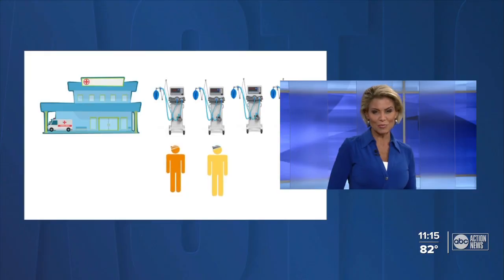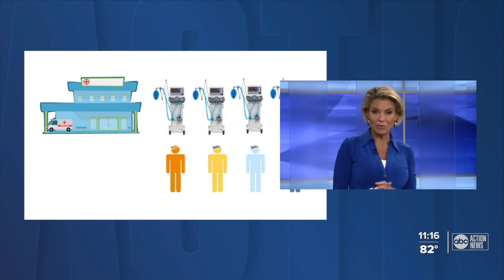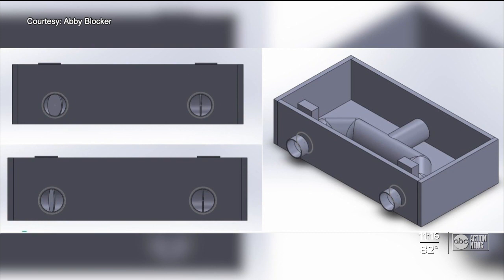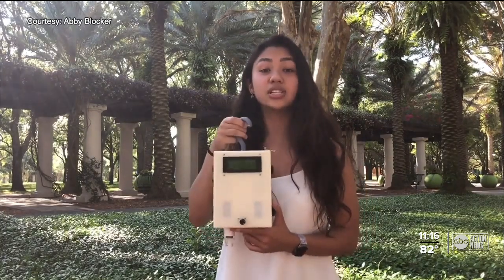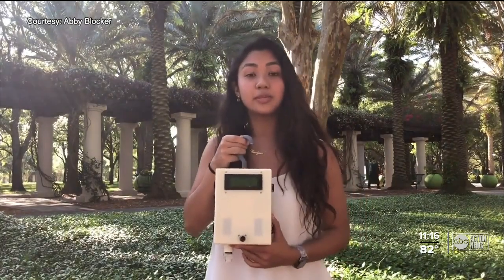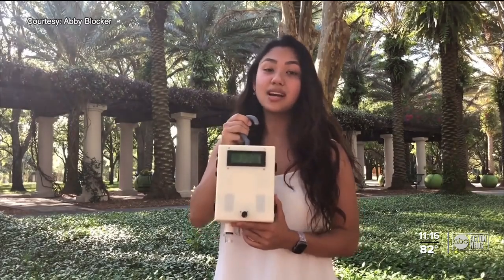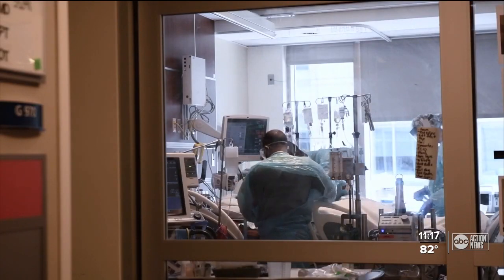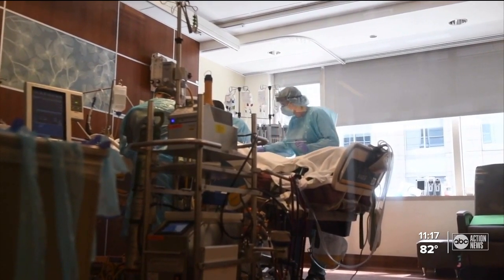USF grads win competition with device allowing multiple patients to be treated on single ventilator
Three recent graduates on a medical engineering team from the University of South Florida came up big in a national competition for their device drawing inspiration during the COVID-19 crisis.